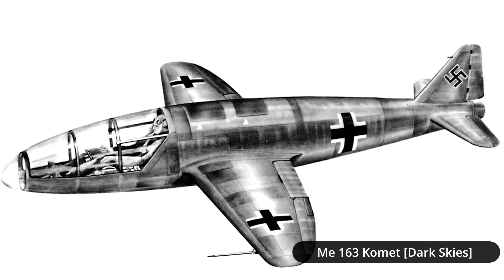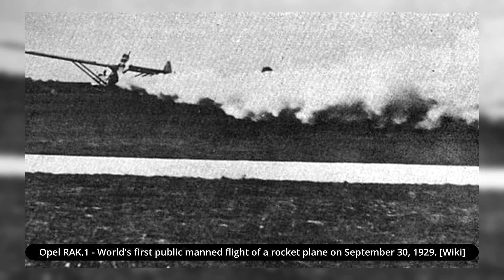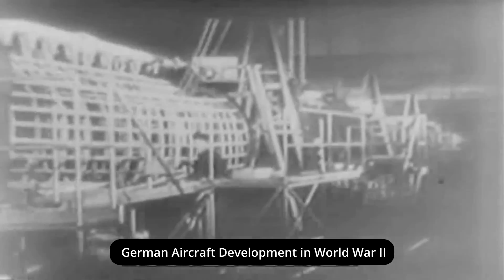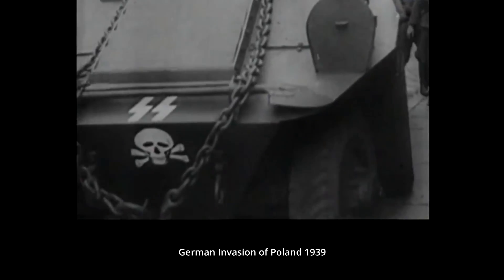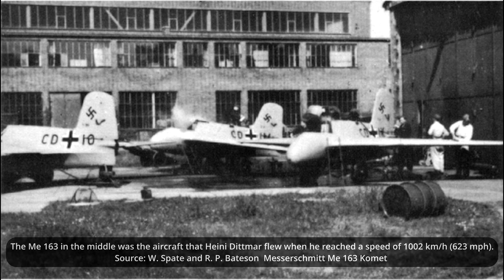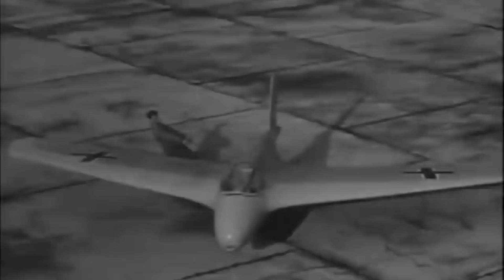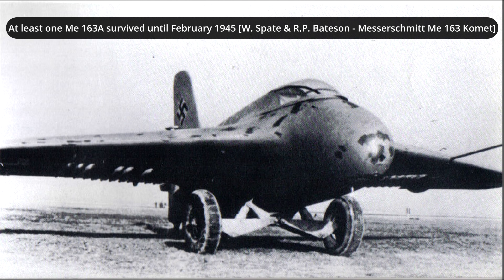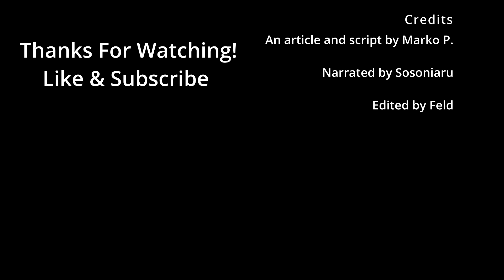Messerschmitt Me 163A Komet - Rocket Engine Pioneer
During the Second World War, the Luftwaffe experimented with a number of unorthodox designs. This included a handful of rocket-powered aircraft, like the Me 163. This particular aircraft was created thanks to the somewhat unexpected combination of two different projects. One was the airframe designed by Alexander Martin Lippisch, and the second was the rocket engine developed by Helmuth Walter. Following the testing of the first prototypes, a small series of some 10 aircraft were built that were mainly used for testing and training.

Based on an article by Marko P. with illustrations by Carpaticus

If you liked this video, please consider donating on to our Subscribestar

Based on article by Marko P.
Narrated by Sosoniaru
Edited by Feld

Sources
* D. Nešić (2008) Naoružanje Drugog Svetsko Rata-Nemcaka. Beograd.
* W. Spate and R. P. Bateson (1971) Messerschmitt Me 163 Komet , Profile Publications
* M. Ziegler (1990) Messerschmitt Me 163 Komet, Schiffer Publishing
* M. Emmerling and J. Dressel (1992) Messerschmitt Me 163 “Komet” Vol.II, Schiffer Military History
* E. T. Maloney and U. Feist (1968) Messerschmitt Me 163, Fallbrook
* S. Ransom and H.H. Cammann (2010) Jagdgeschwader 400, Osprey publishing.
* D. Donald (1990) German aircraft of the WWII, Brown Packaging books ltd
* D. Monday (2006) The Hamlyn Concise Guide To Axis Aircraft OF World War II, Bounty Books.
* M. Griehl (1998) Jet Planes of the Third Reich, Monogram Aviation Publication
* M. Griehl (2012) X-Planes German Luftwaffe Prototypes 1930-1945, Frontline Book